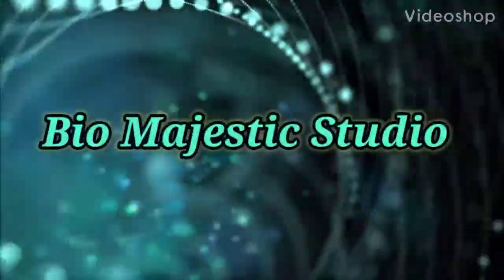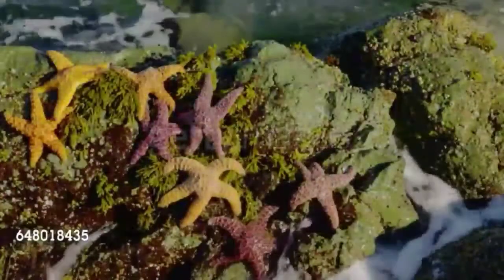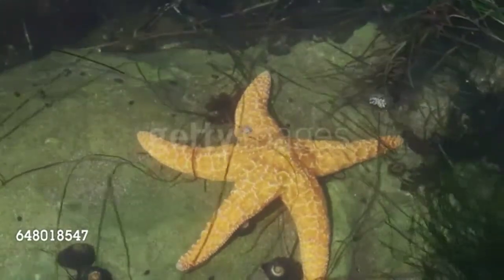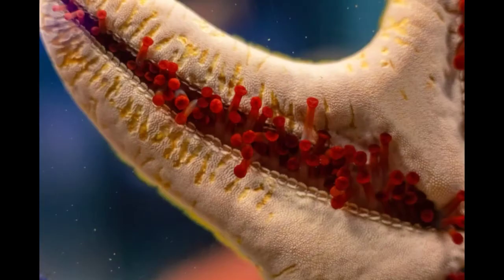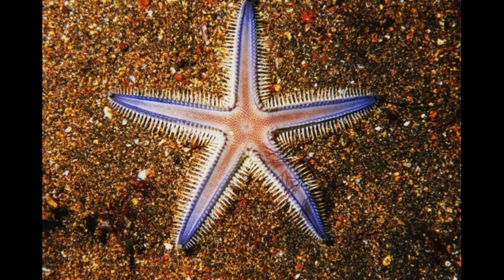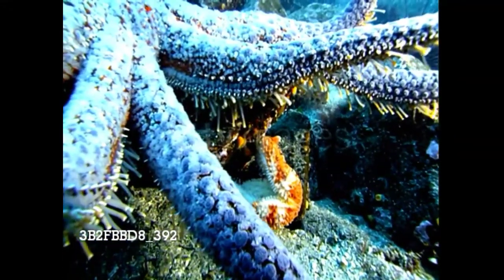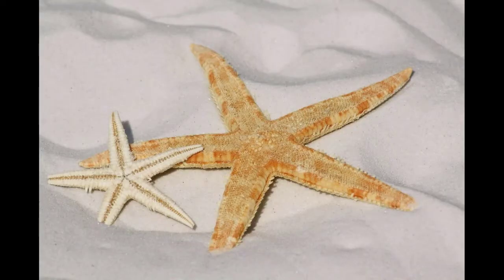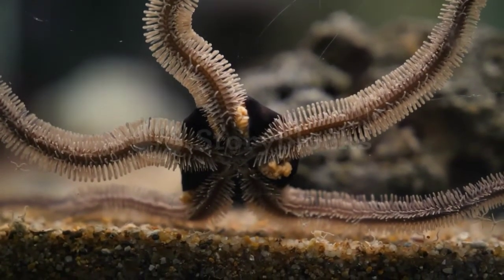Starfish - stunning features | sea stars | நட்சத்திரமீன்கள் | Bio Majestic Studio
Starfish or sea stars are star-shaped echinoderms belonging to the class Asteroidea.
   Sea stars  or starfish live underwater, but that is where their resemblance to fish ends. They do not have gills, scales, or fins. Sea stars live only in saltwater. Sea water, instead of blood, is actually used to pump nutrients through their bodies via a 'water vascular system.'